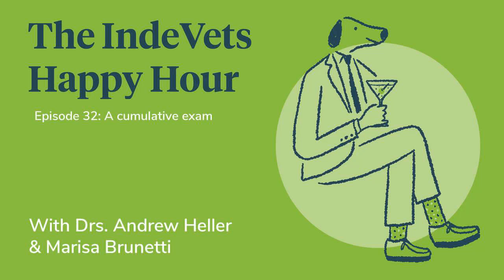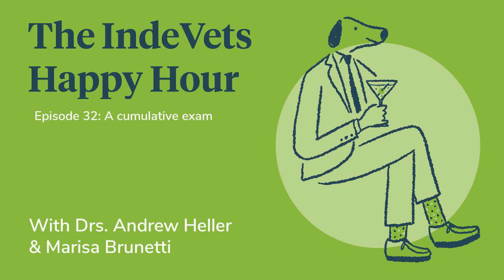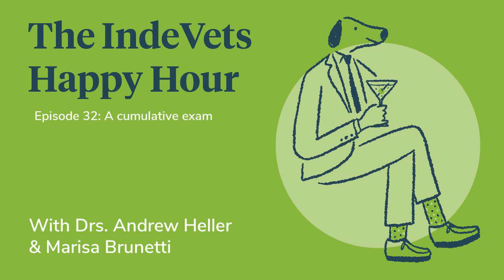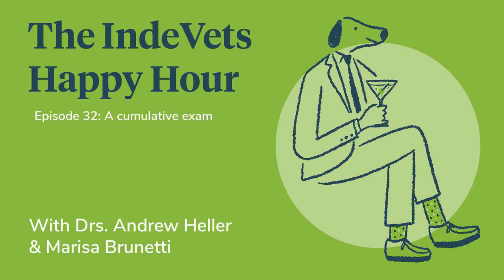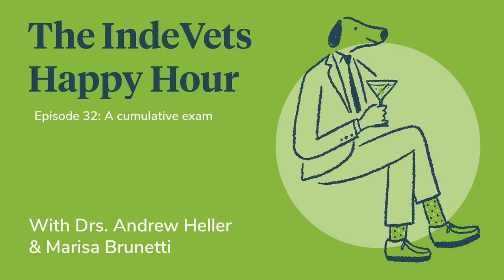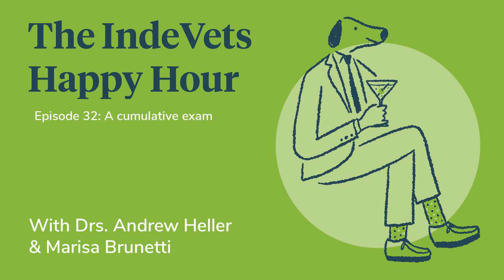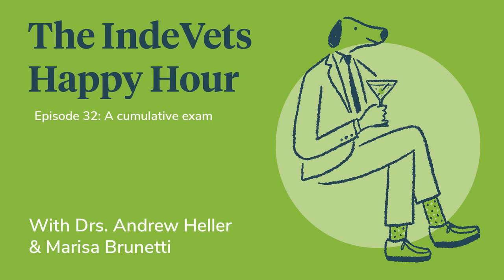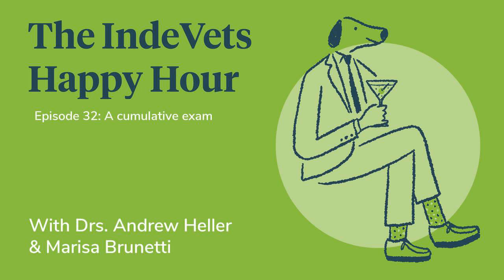The IndeVets Happy Hour: Episode 32 ("A cumulative exam")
In this episode, Drs. Andrew Heller and Marisa Brunetti quiz the audience about the material they covered in the first 31 episodes of The IndeVets Happy Hour. Enjoy!

To learn more about IndeVets, visit IndeVets.com.

About IndeVets:

IndeVets is rethinking veterinary relief. We give doctors the freedom and flexibility to create their own schedules, by choosing shifts from hundreds of partner hospitals, using our unique scheduling platform. IndeVets is veterinarian-led and firmly believes that happy doctors are healthy docs and perform better medicine.